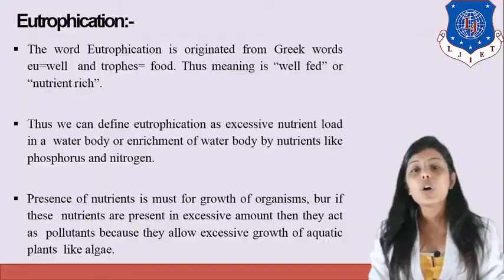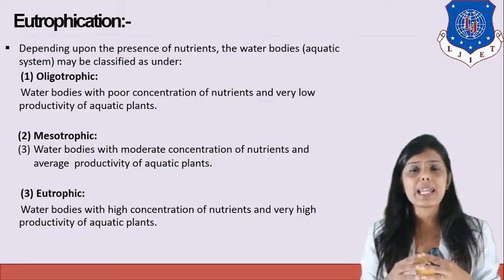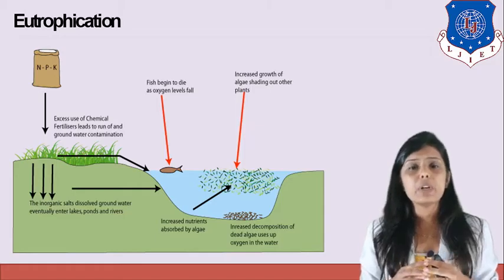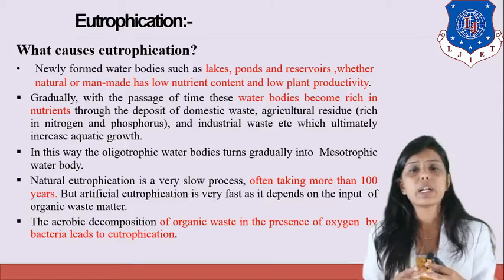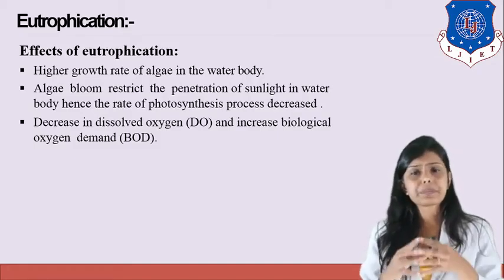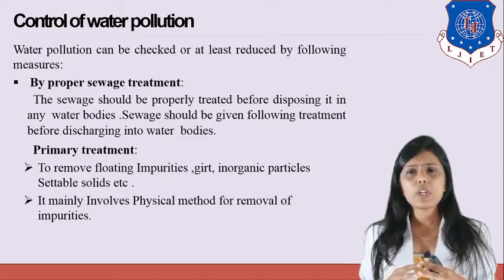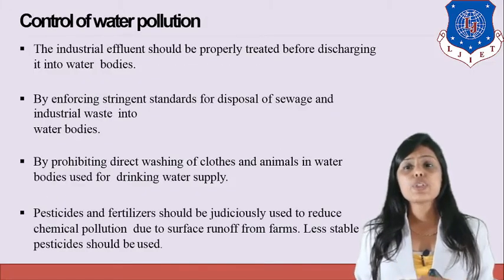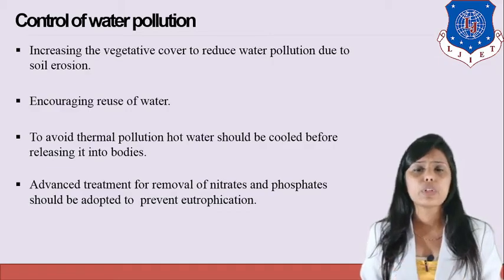Lec-11_Eutrophication| Environmental Science | First Year Engineering